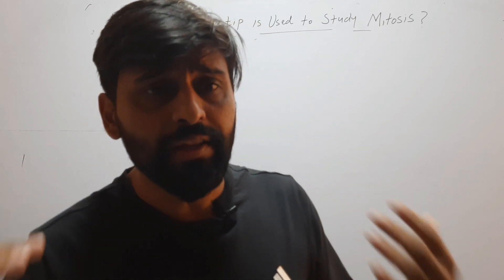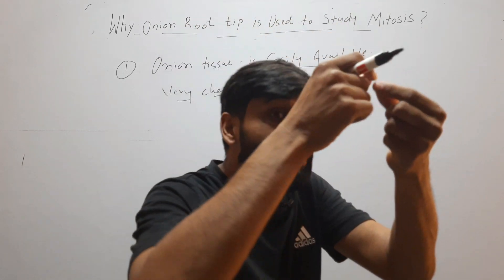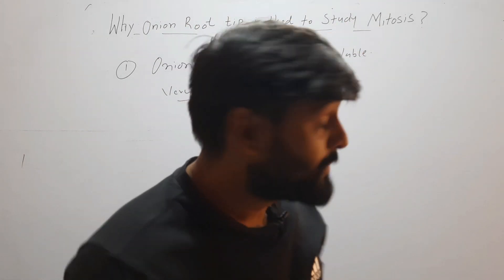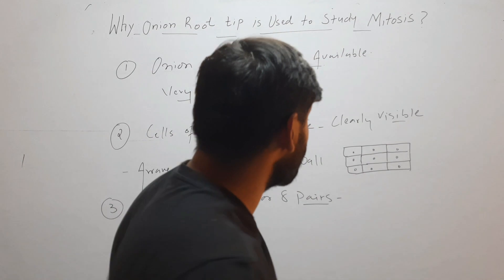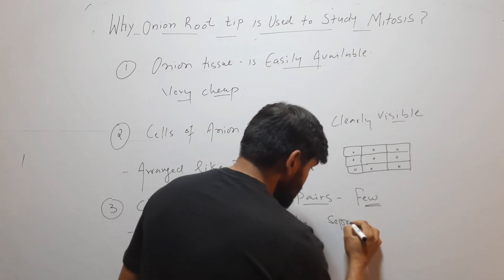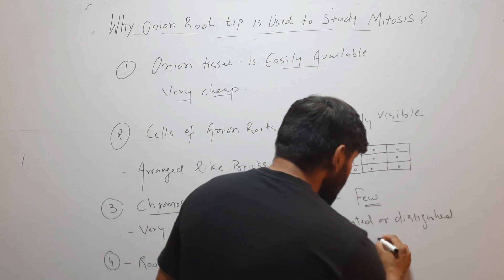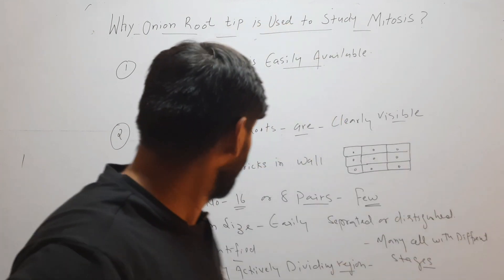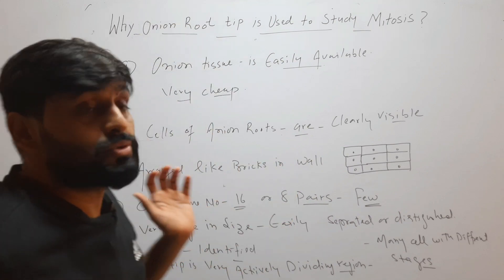Why Onion root tip is used to Study Mitosis?